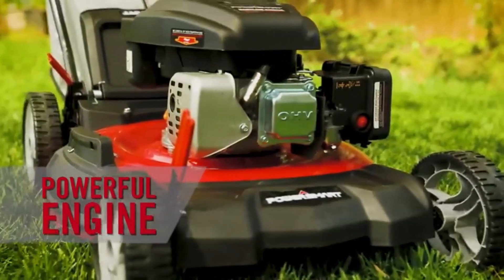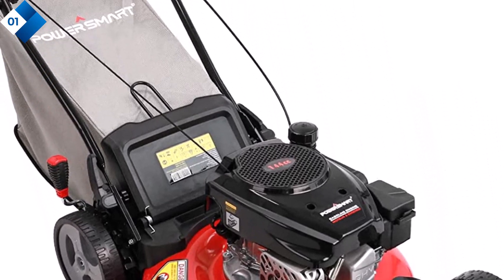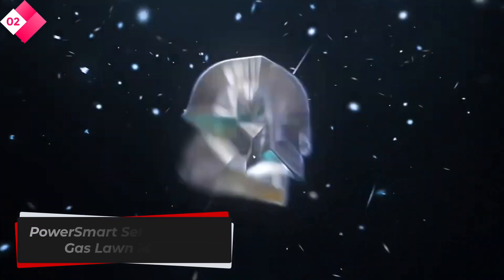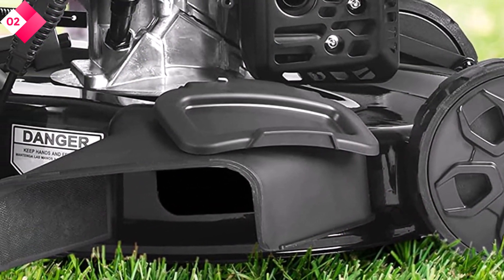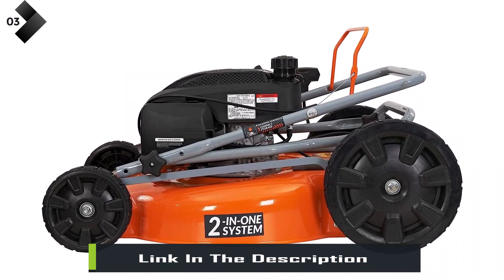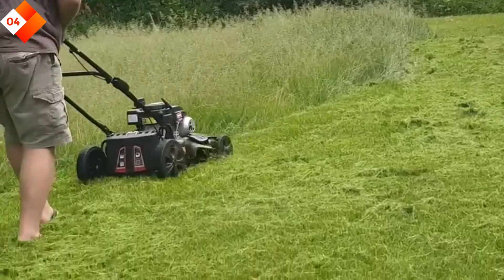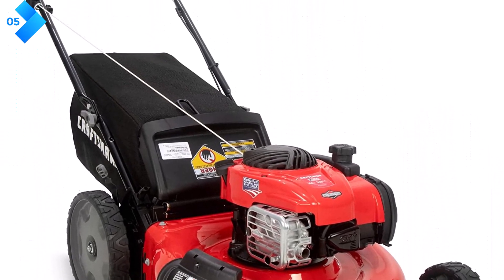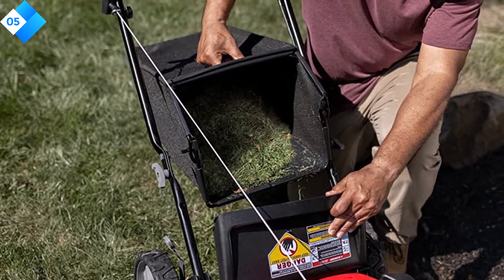Top 5 Best Gas Lawn Mowers for Small, Medium, and Large Yards | LawnMowers Part 2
Looking for the best gas lawn mower to achieve a beautifully manicured lawn? Look no further! In this video, we've compiled a list of the top 5 gas lawnmowers that will make your mowing experience a breeze. Our expert reviews will help you choose the perfect one for your needs. From powerful engines to efficient cutting systems, we've got you covered. Watch now and say hello to a picture-perfect lawn!

➜ Links to the Top 5 Best Gas Lawn Mowers

➜ 1. PowerSmart Gas Push Lawn Mower 21 Inch
➜ 2. PowerSmart Self-Propelled Gas Lawn Mower
➜ 3. YARDMAX Gas Lawn Mower
➜ 4. PowerSmart Gas Lawn Mower
➜ 5. CRAFTSMAN Gas Powered Lawn Mower